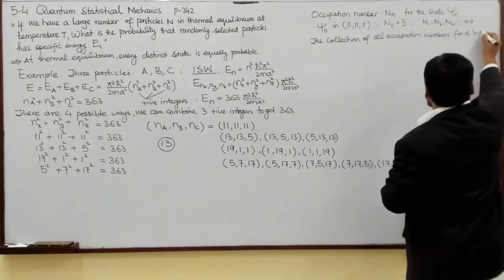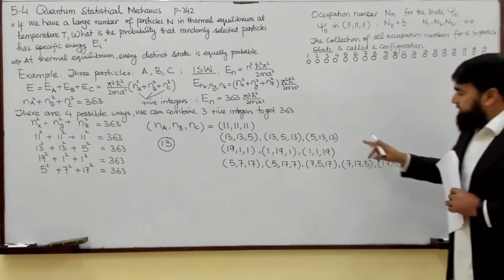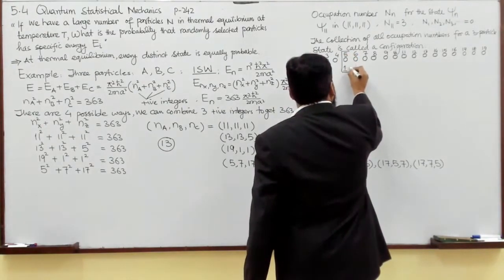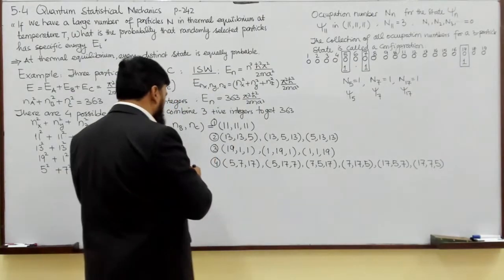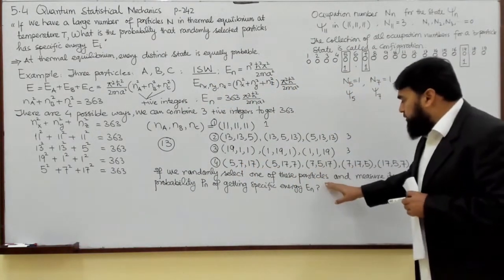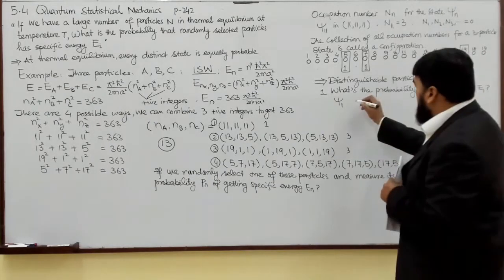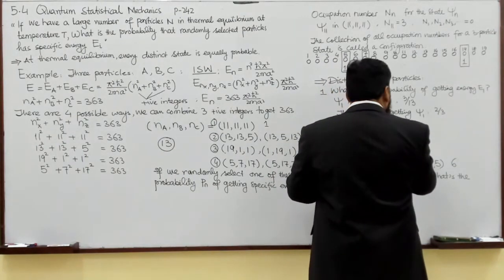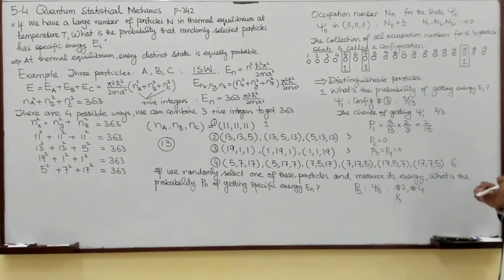L50.2 Quantum Statistical Mechanics | Three-Particle Configurations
Study Quantum Statistical Mechanics | Three-Particle Configurations in this Introduction to Quantum Mechanics lecture.
This lecture covers introduction to three-particle stage, explanation of stage design starting from slot 1, filling slots with numbers for configuration, and configuration of particles in different stages.

00:00 - Introduction to three-particle stage
01:06 - Explanation of stage design starting from slot 1
02:04 - Filling slots with numbers for configuration
03:04 - Configuration of particles in different stages
05:29 - Second configuration explanation with two particles in one stage
06:02 - Third configuration with particles in slots 5, 7, and 17
07:10 - Explanation of configuration probabilities for distinguishable particles
09:01 - Probability of the most probable configuration being selected
11:11 - Question about probability of getting a specific energy
13:59 - Probability calculation for energy state E1 based on configuration 3

Explore the fundamentals of quantum statistical mechanics in this comprehensive lecture. Dive into concepts like energy levels, degeneracy, and thermal equilibrium, with practical examples such as hydrogen atom energy states, particle configurations, and the Pauli exclusion principle. Gain a deeper understanding of distinguishable and indistinguishable particles, fermion distributions, and how degeneracy influences particle arrangements. Perfect for students and researchers looking to strengthen their grasp of quantum mechanics and statistical mechanics principles.